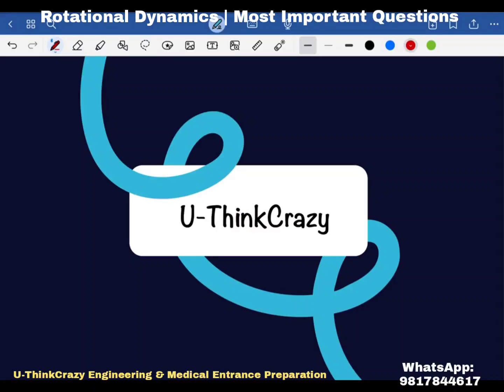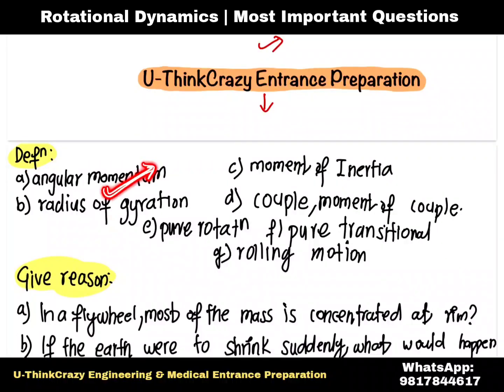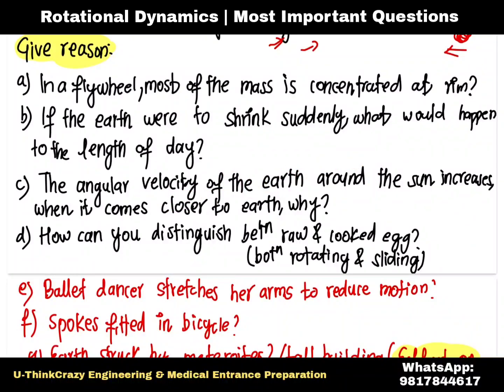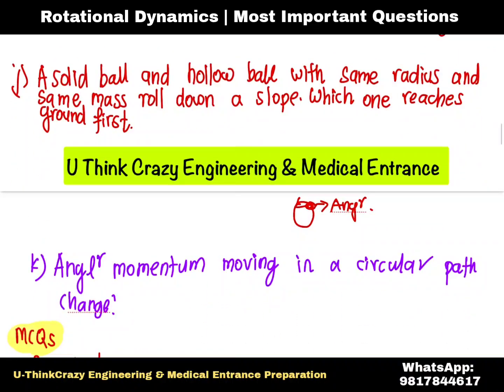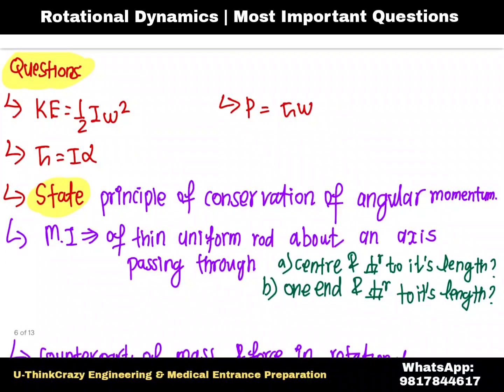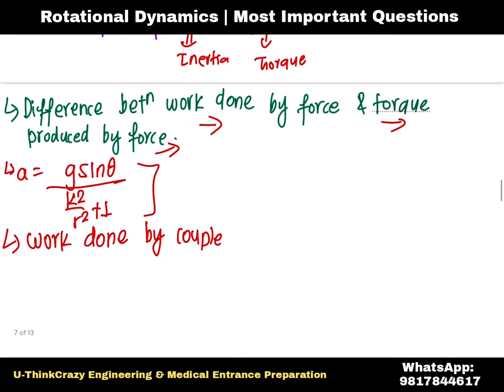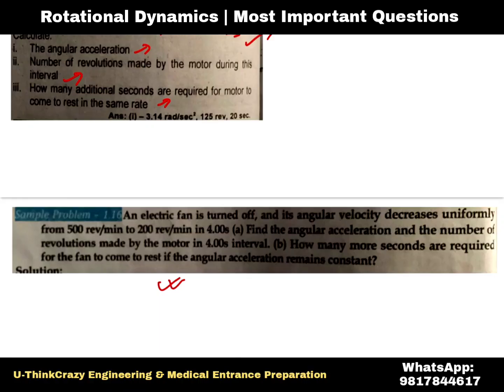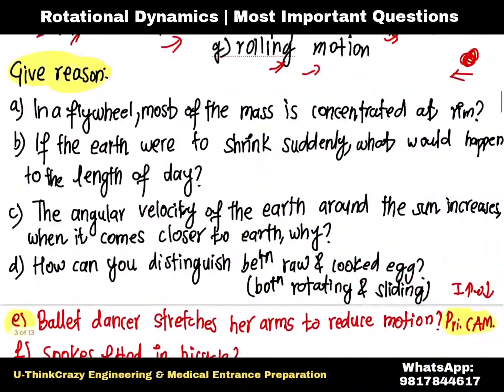😱Mechanics |ROTATIONAL DYNAMICS | Most important Question | Class-12 NEB | Physics NEB UThinkCrazy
*MAHA Revision Class- 12*

iOS App - Download My Online Classes app from App Store and use Institute Code - *uthinkcrazy*

NEB Class-12 Students i know You are Reading this Text .
Still Reading ok let me explain Details Information About me and UThinkCrazy
U-ThinkCrazy Engineering & Medicine Entrance Preparation Platform.

Office Location: Kumariparti lagankhel near patan hospital

WhatsApp/ Viber/ Call 24 hours Service:
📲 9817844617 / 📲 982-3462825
Focus on Entrance as well as NEB Class-12 Course.
Entrance like : IOE ,KU , Bsc.CSIT, CEE ,IT  Paramedic etc

Every years More then 2000+ Students Join U-ThinkCrazy For Entrance Preparation and NEB Courses.

We Run Class For NEB Students 12 Months:

Founder Of U-ThinkCrazy
🔎 Mr. Rohan Rauniyar

App Details: (#)
App name: UThinkCrazy

Rotational Dynamics Class - 12 NEB Physics Notes in Pdf based on New Course  Rotational Dynamics |Class 12 NEB Physics in Nepali
Rotational Dynamics Day-01 | Solution of NEB Past Question | Class-12 NEB | Most important Question
 Rotational Dynamics L-3 | Class 12
Torque and Moment of Inertia | Rotational Dynamics L-2 | NEB Class-12
ROTATIONAL NER Questing
Class 12 NEB || Rotational Motion || All Concepts, Derivations, MCQs and Shortcuts
Rotational Dynamics Short Answer Questions

Class XII Physics NEB

Rotational Dynamics Shert Anveer QuestionsRotational Dynamics || Numericals || Short Questions & Solution || Class 12 Physics Chapter 1 || NEB

Most Important Question of Mechanics Class 12 NEB Physics| Important Question Physics
Class 12 Mechanics Periodic Motion All Concept and Numerical ||
CLASS 12 PHYSICS ROTATIONAL DYNAMICS 3 | Concept, Numericals and MCQ |
Ratational Dynamics
Rotational Dynamics Grade 12 Physics |Complete notes(pdf available) Grade- 12 | NEB

Periodic Motion | Conceptual Past Questions | Physics Class 12 NEB
Fluid Mechanics | NEB past numericals Part-1| Class 12 Physics NEB | Nepali
 Moment of Inertia | Unit Rotational Dynamics | Grade 11 Physics in Nepali | NEB
Rotational Dynamics 5 || Angular Momentum || Conservation of Angular Momontium II NED Clace 12 11NEB Physics Class 12 | Questions | Part 4 | Periodic Motion | Mechanics
Rotational Motion
Class 11 chapter 7 | Rotatational Motion 02 || Torque - Moment Of Force - Turning Effect Of Force |
Class Rotational

Rotational Motion Conceptual Qu
Rotational Dynamics 4 || Perpendicular and Parallel Axis Theorem || || NEB Class: 12
Fluid Mechanics QAD Numericals | Class 12 Physics NEB | Nepali ScienceGuru

Importants topics of Mechanics (Rotational Dynamics) Part 1 for NEB 12 ExamFluid Mechanics QAD Numericals | Class 12 Physics NEB
Relation Between Angular Momentum and Torque | Unit 9 Rotational Dynamics | Grade 11 Physics Nepali

Ratational Dynamics Class 12
Importants topics of Mechanics (Rotational Dynamics) Part 1 for NEB 12 Exam
For NEB
Class 12 Physics | NEB Periodic Motion
Circular Motion and Simple Harmonic
Class 12 Physics | NEB MODEL
Rotational Dynamics
 Important NEB Past
BSC-CSIT FIRST SEMESTER PHYSICS NOTES.
Periodic Motion L-1 | NEB Class 12 Physics | Introduction, Equation of SHM in Circular Motion
Solution Of Physics Class - 12 New Model Question | Group - B Solved | For NEB 2080/81
Rotational Dynamics Concepts || NEB Board Nepal Class 12 Physics |
Periodic Motion | NEB Past Numericals | Class 12 Physics |
undefined.Rotational Dynamics (Numerical)- NEB Class 11 - Physics in NEPALI - Mechanics in NEPALI
Rotational Dynamics Part 3 in Nepali BSc. CSIT Physics Rotational Dynamics and Oscillatory MotionRotational Dynamics Part 3 in Nepali BSCCSIT Physics Rotational Dynamics and Oscillatory Motion